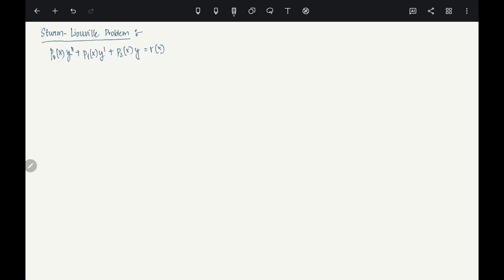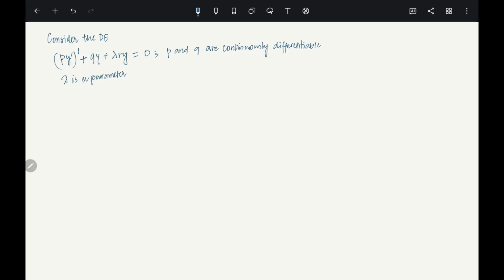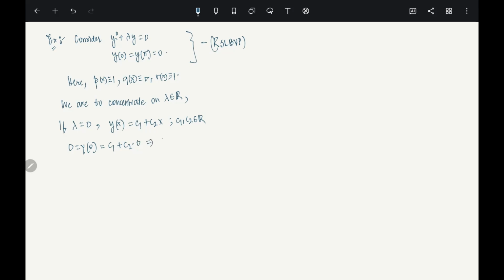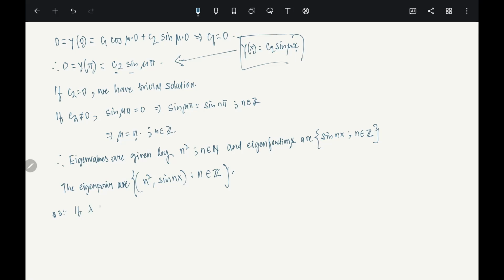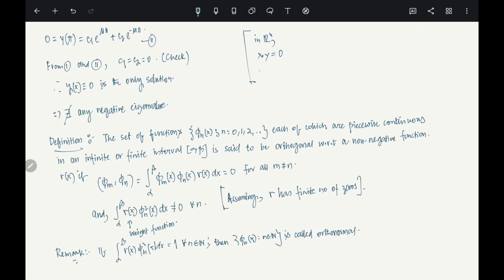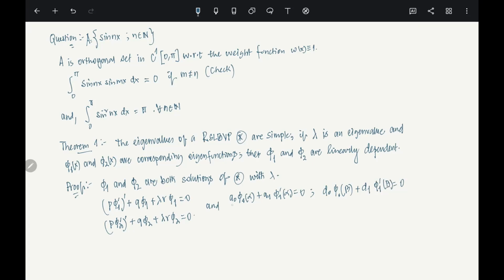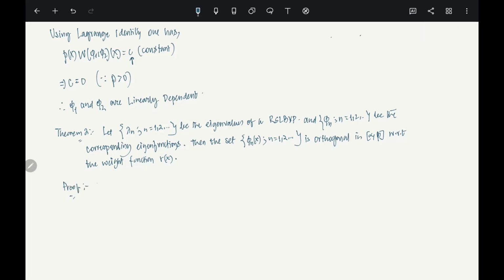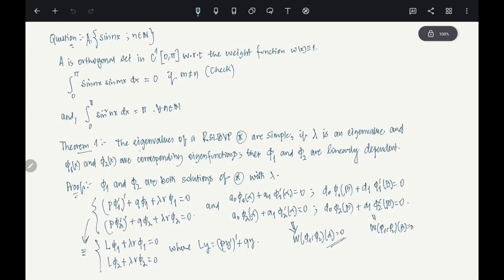Lecture 32 : Sturm Liouville Theory 1